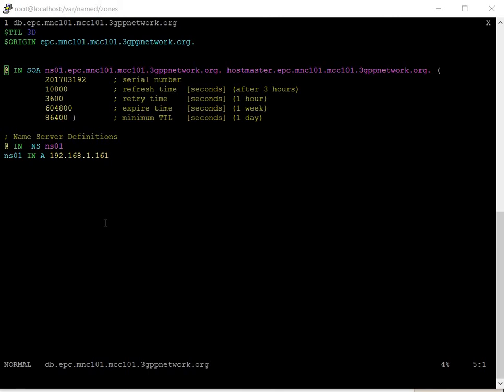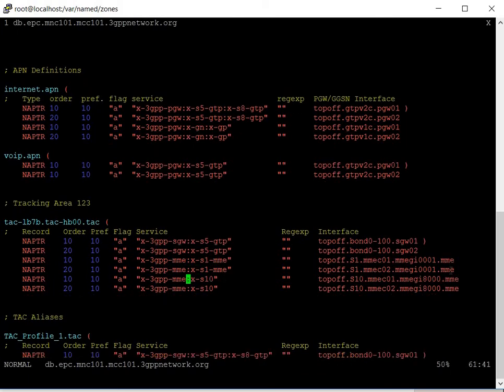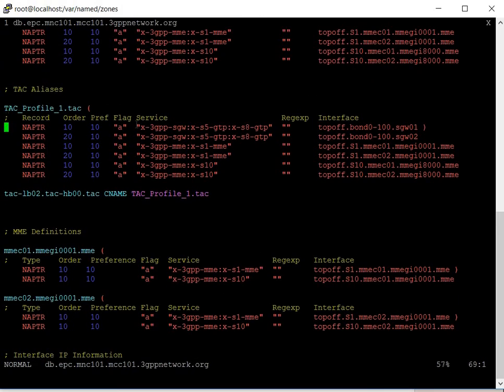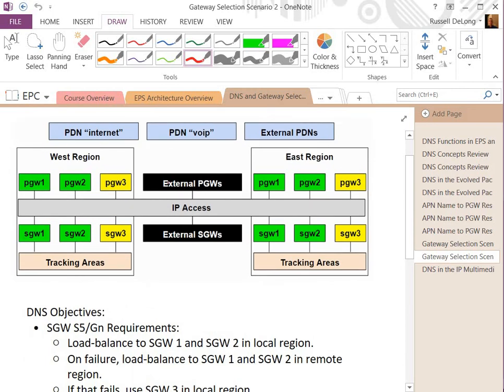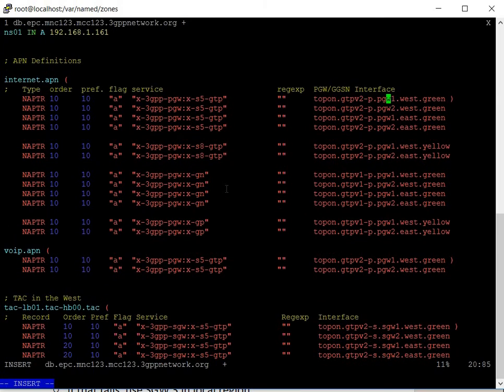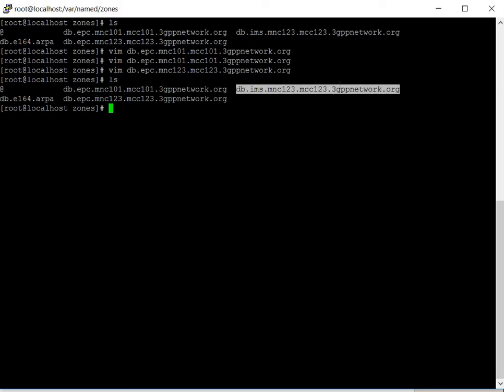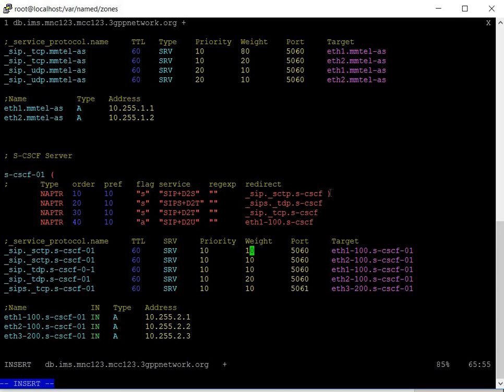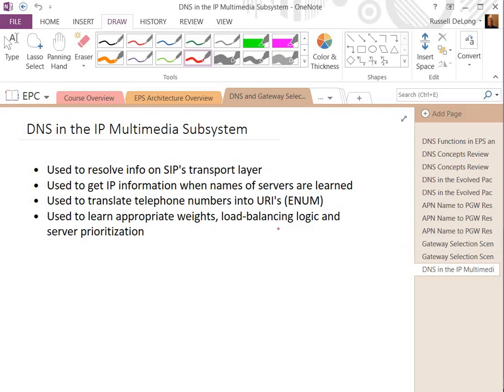DNS in EPS and IMS Part 2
Second of two videos going over how DNS works in the Evolved Packet System, touching on IMS/VoLTE use-cases as well.